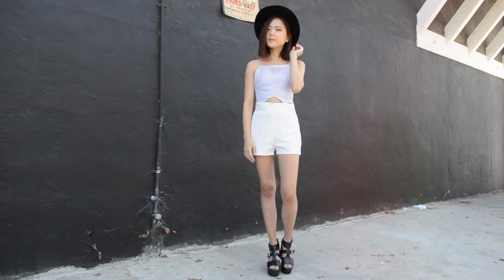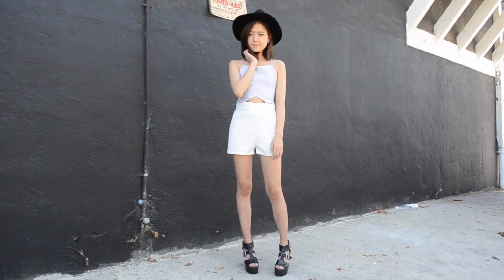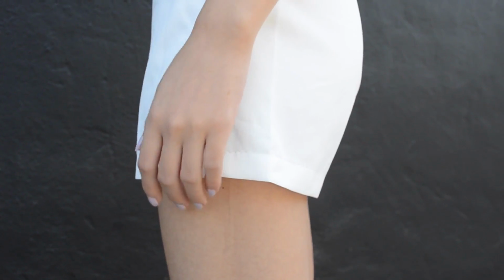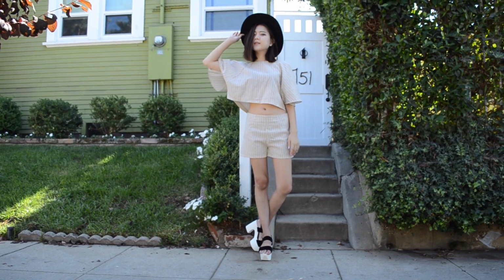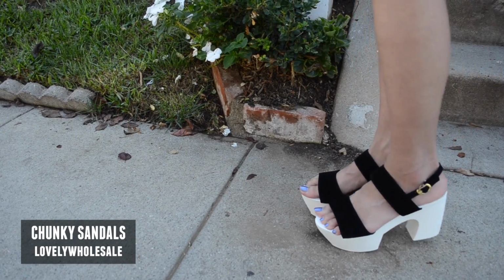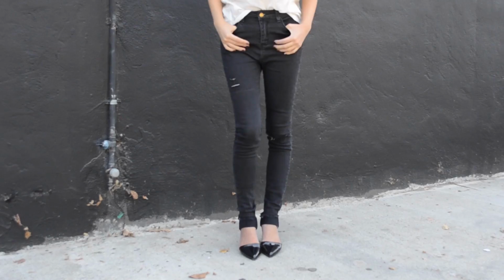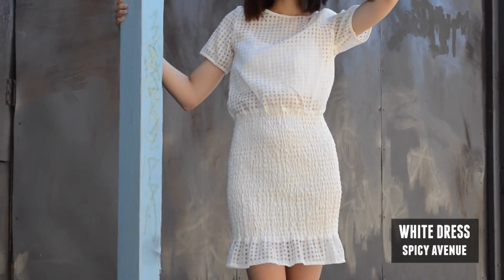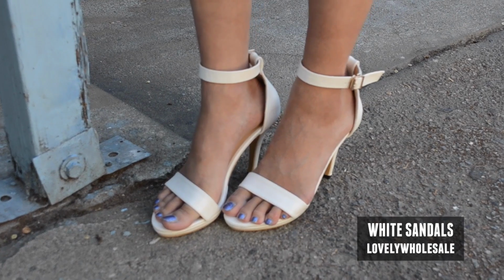DIY Lace Up Crop Top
SummerDaze ft JustIKE (prod. Kelly Portis)
Farewell: